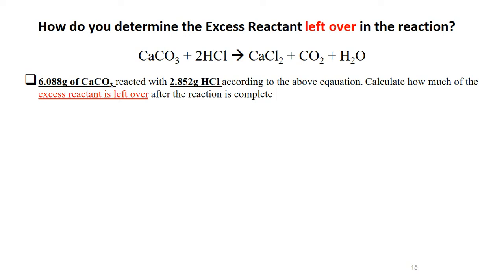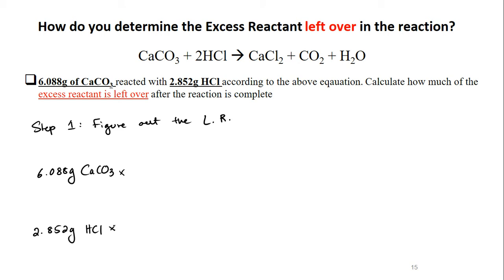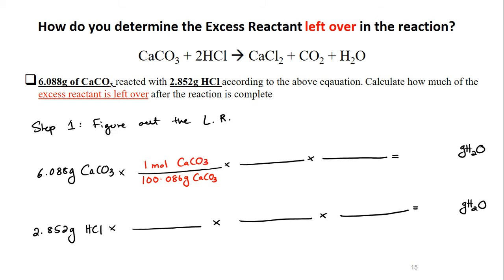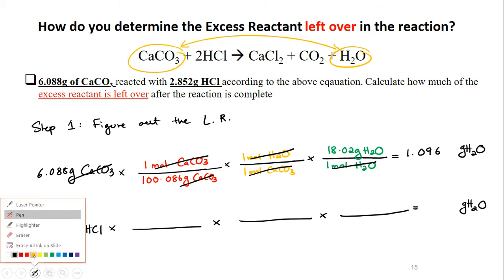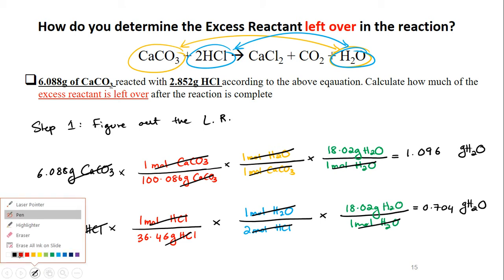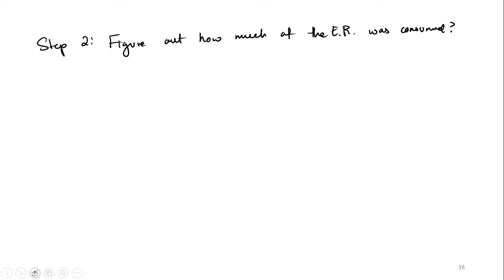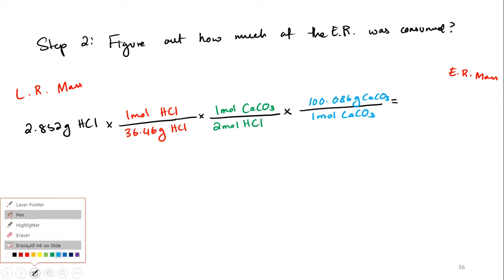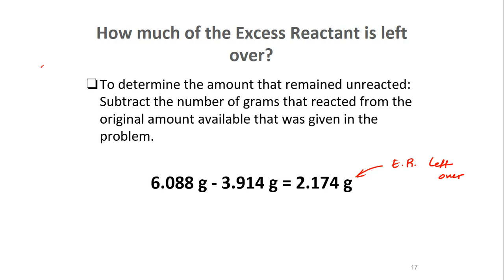Unit 8.3: Calculating left over excess reactants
Calculating the amount of excess reactants that are left over after a reaction is complete